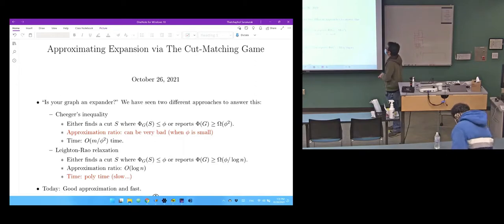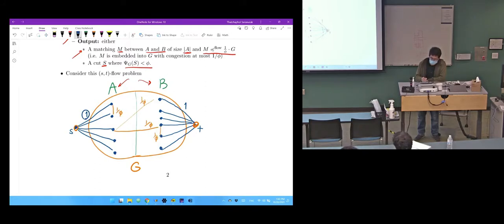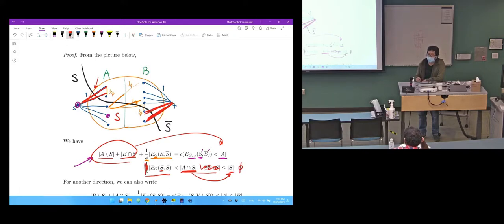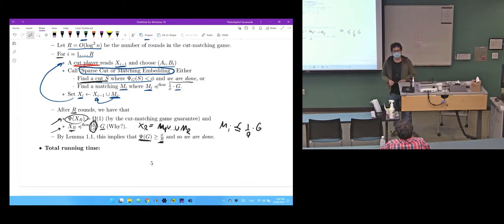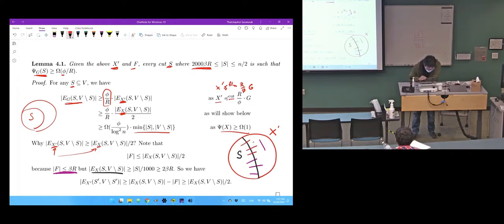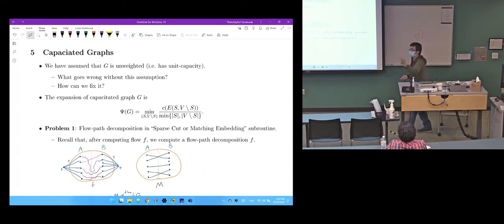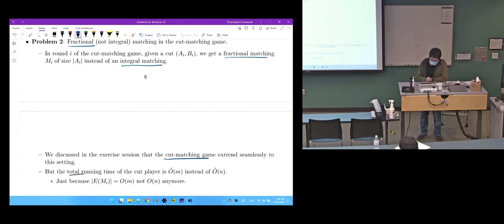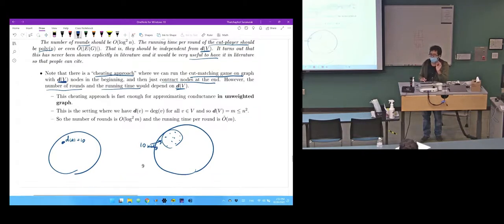Lecture 9.1 (10 21 2021) Sparsest cuts and balanced cuts via the cut-matching game